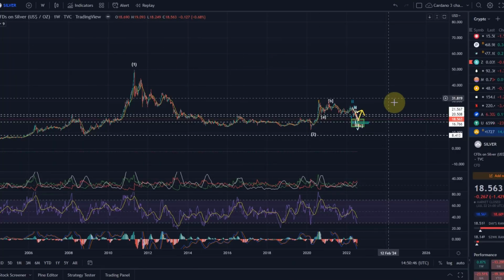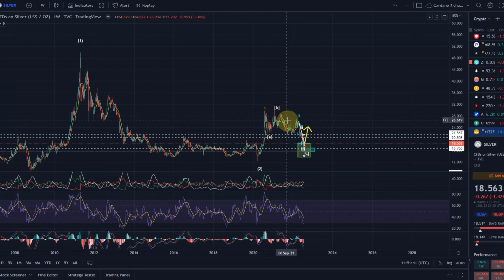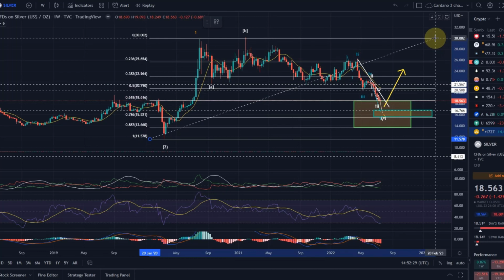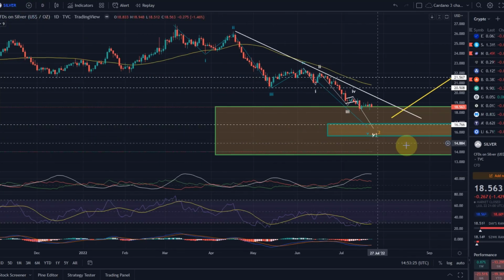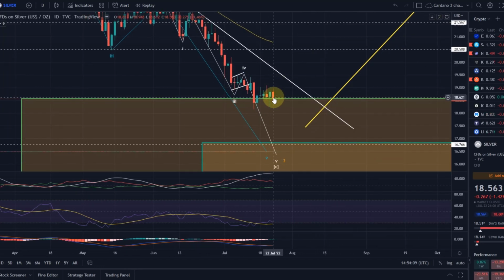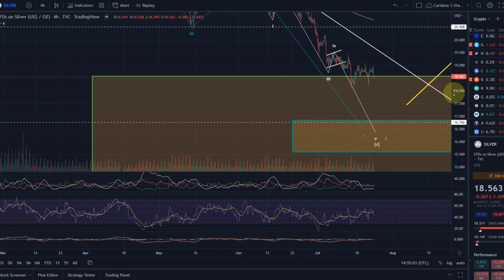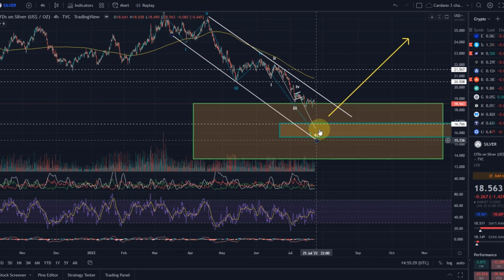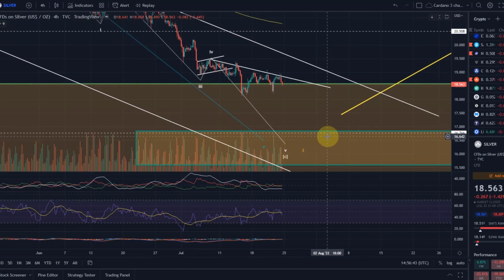SILVER Futures Technical Analysis Today - Elliott Wave and Price News, Silver Price Prediction!